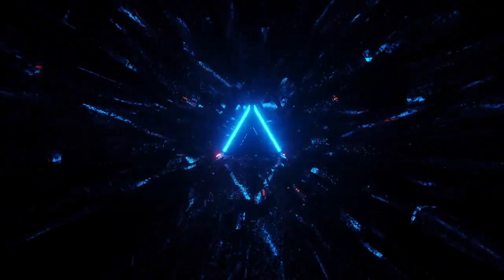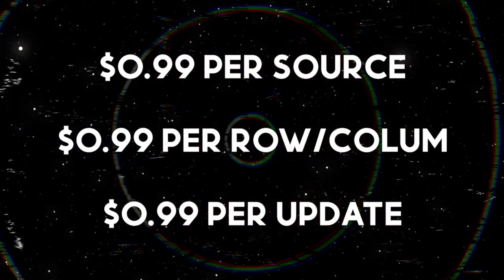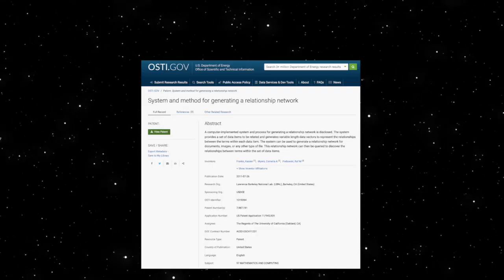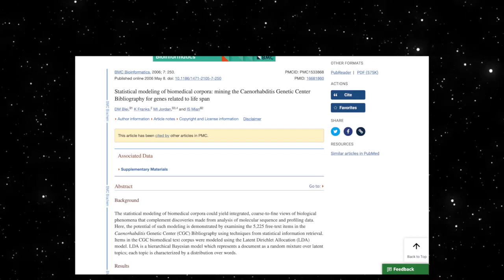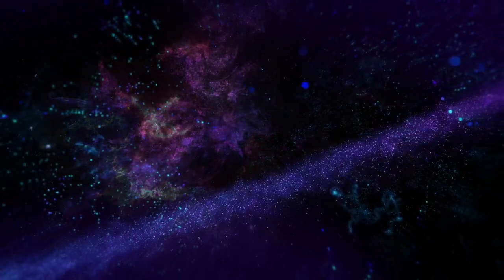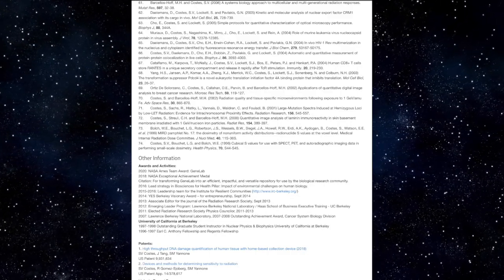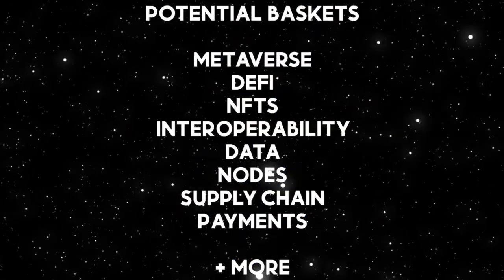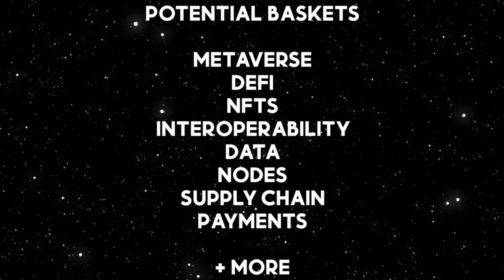Deep Dive into Vectorspace AI (VXV)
In this video we're taking a deep dive into Vectorspace Biosciences the spin-off from Lawrence Berkeley National Laboratory. From its unique approach to the crypto space through biosciences, to the connections from their team of PhD's, all the way to the partnerships and whats been cooking up behind the scenes for some time now. We'll be sure to cover everything about this one of a kind approach to data augmentation

As my trial for Final Cut Pro has run up, I'll have to buy the full version. So if you've enjoyed the content I've provided over these past 3 months, a donation/tip would be much appreciated as anything helps :)

ERC20 Wallet: 0xf153b9102a965e8E589618DE6aCA5d77FA223624

Stargazer (DAG): DAG0opKVFEgUnPLKXHMtxJnriCvrtJ1eN4M4QVjZ

Bitcoin: bc1qzm3l8dtawqgm07kx0pswcj8k3ceqcxptn6z76h

Algorand: BCDU3H7BVYDQYR3IYWO3KHUHLO4VTJPPJB42YCTSOLN564XR257TRSK35E

I go by the alias Tokenicer, and I'm just your average 21 year old who is deeply passionate within this exponentially evolving space of digital assets. From disrupting modern finance, to building innovative advancements within data & technology. I offer an unbiased and factual based opinion within projects I believe will be utilized within how our future will shape out.

What I'm trying to build is an unbiased and logical thinking based community that is similarly looking for innovation and disruption in regards to monetary system, big data, and network effects within this space to build the future infrastructure of our new global economy.